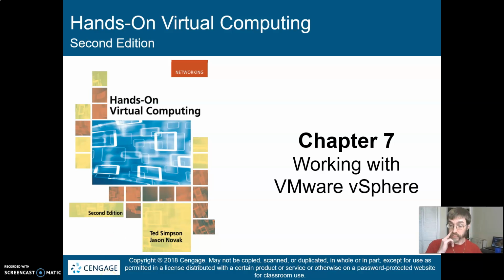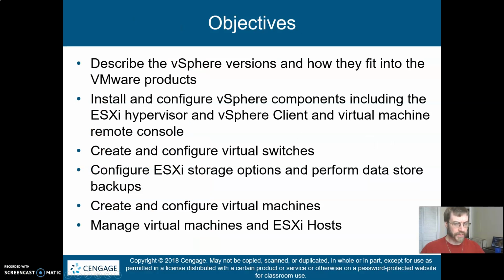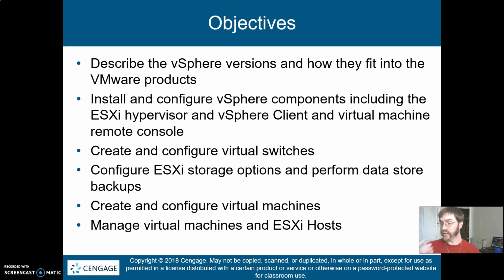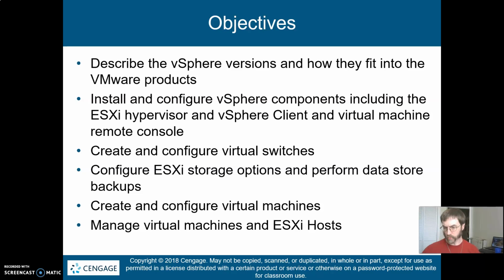Virtualization Chapter 7: Lecture Introduction